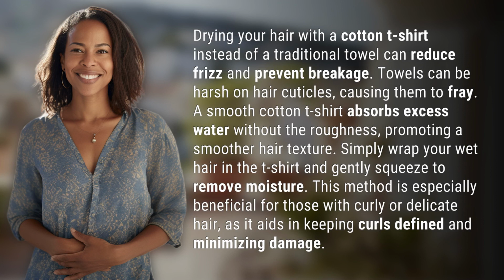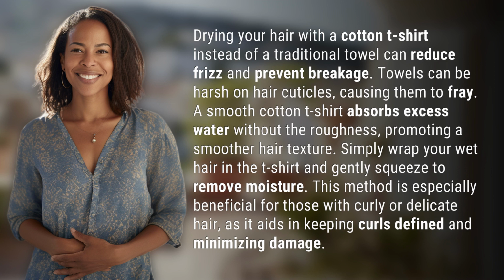What happens if you dry your hair with a cotton t-shirt?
Say Goodbye to Frizz: Dry Your Hair with a Cotton T-Shirt! 👉 Frizz-Free Hair Hack 👉 Discover the secret to smooth, frizz-free hair by ditching the towel and using a cotton t-shirt instead. Learn how this simple hair drying technique can improve hair texture, define curls, and minimize breakage. Say hello to healthier, happier hair!

Laura S. Harris (2024, May 6.) What happens if you dry your hair with a cotton t-shirt?
    🌐 AskAbout.video